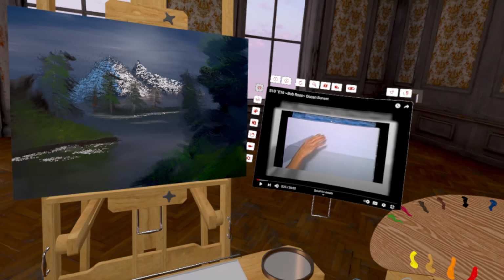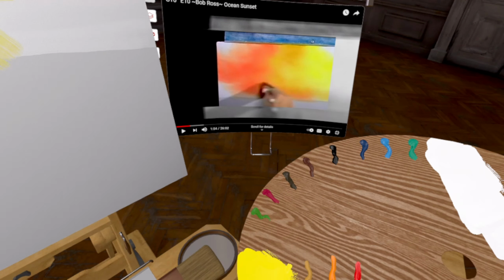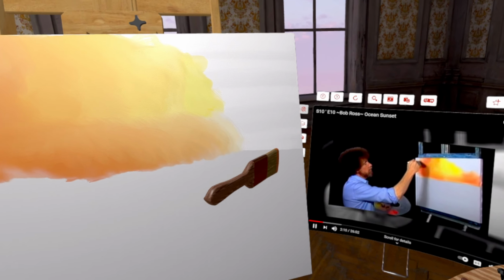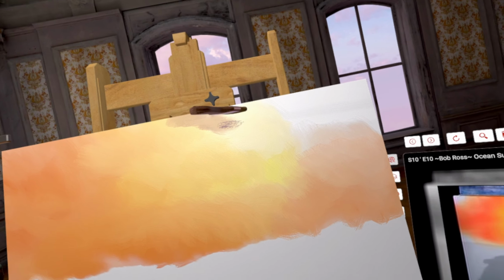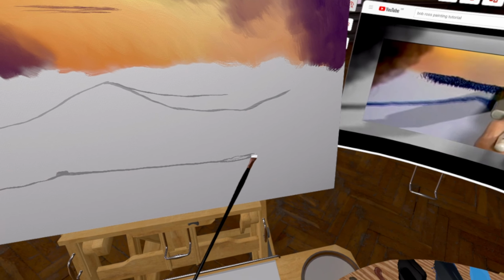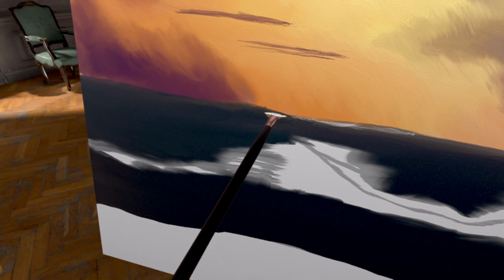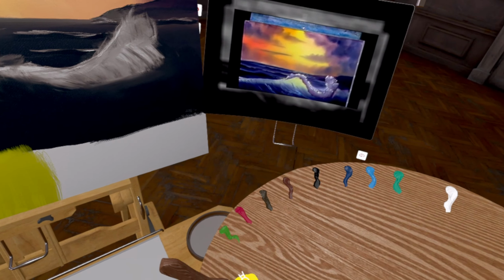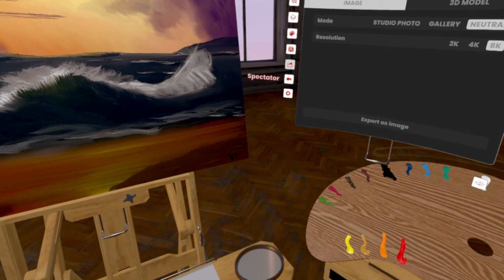I Painted with Bob Ross in VR - Vermillion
Back in the Oculus Quest 2 today to try a VR painting game called Vermillion that just came onto steam, I have to say this is amazing!

PC SPEC:
AMD FX-8350 Eight-Core CPU 4GHz
RX 580 8GB
16GB Ram
480GB SSD
1TB HDD